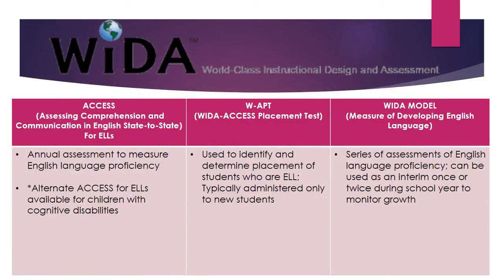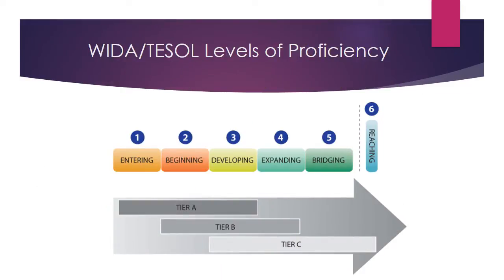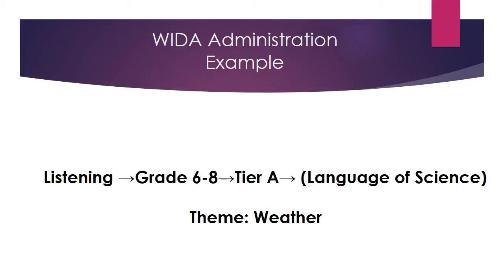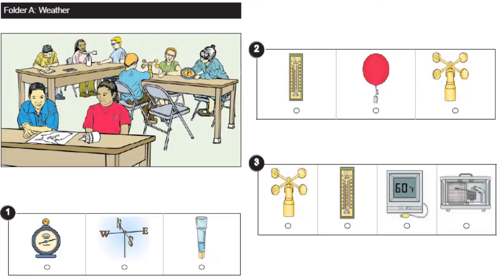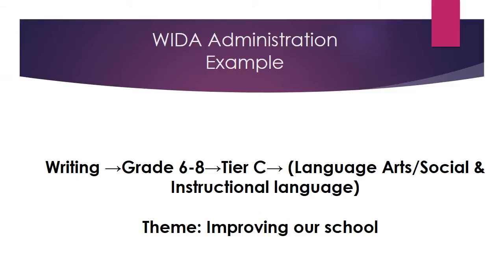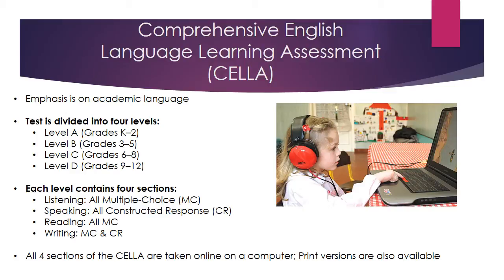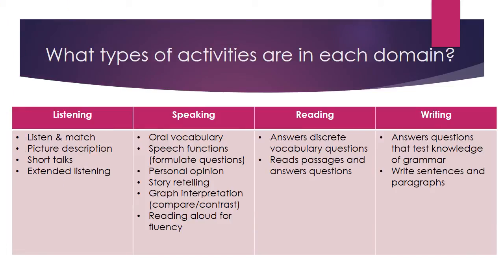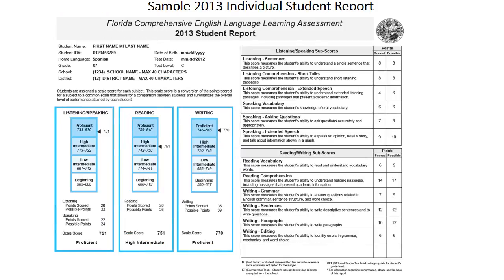English Language Proficiency Measures: CELLA vs. WIDA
This video provides an overview and sample test items of two different English language proficiency measures: Comprehensive English Language Learning Assessment (CELLA) & World-Class Instructional Design and Assessment (WIDA)